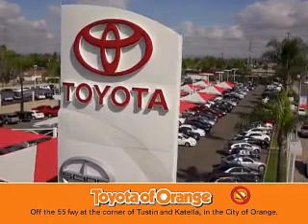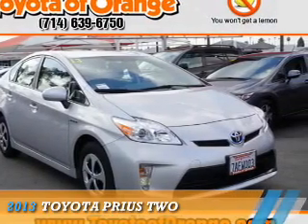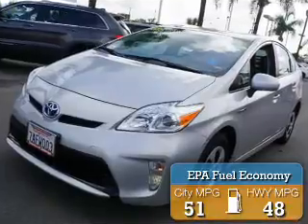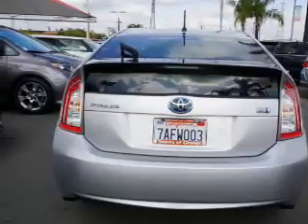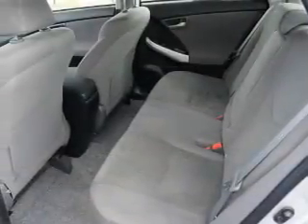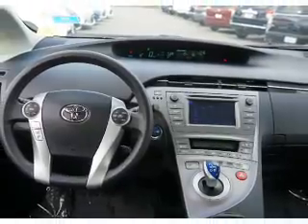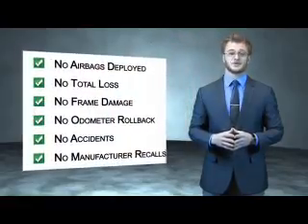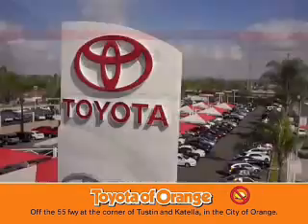2013 Toyota Prius U12706 - Orange CA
Year: 2013
Make: Toyota
Model: Prius
Trim: Two
Engine: 1.8 liter 4 Cylindercylinder FWD
Transmission: Automatic
Color: Silver
Mileage: 35907
Address:
VIN:JTDKN3DUXD5619982